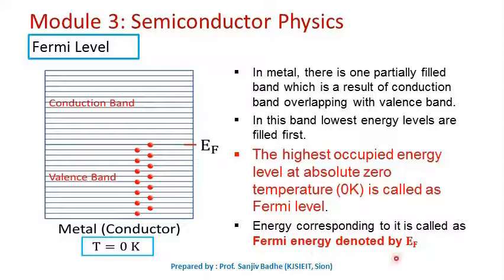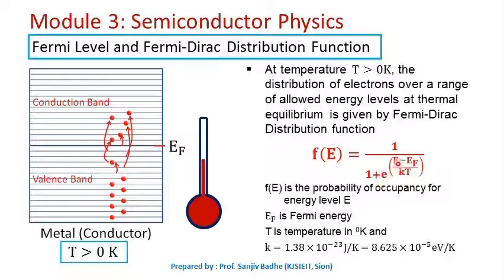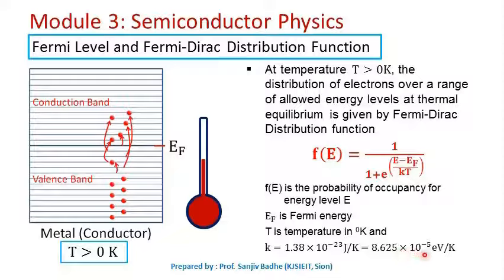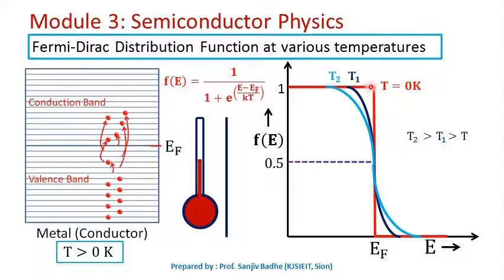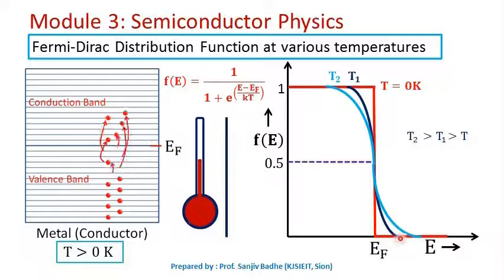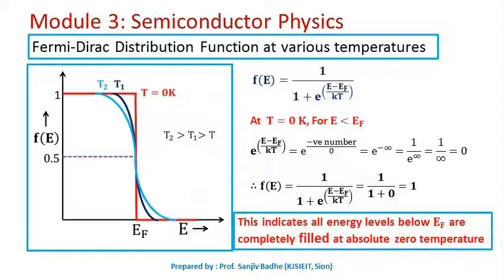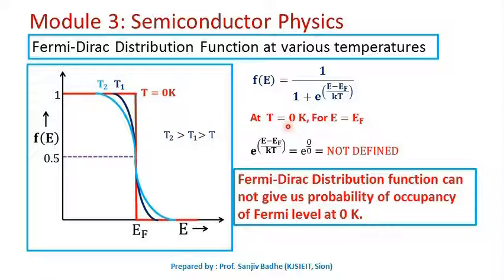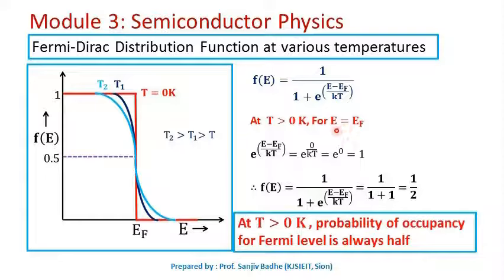Fermi level and Fermi Dirac distribution function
In this video, Fermi Level is defined and the Fermi Dirac distribution function is introduced.